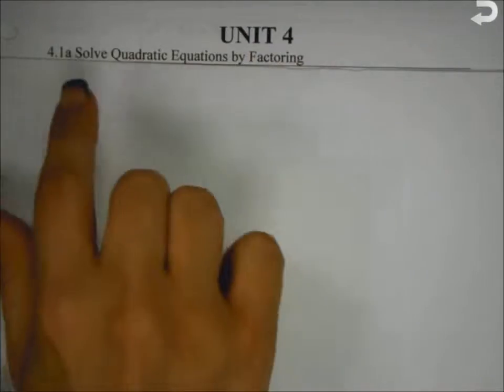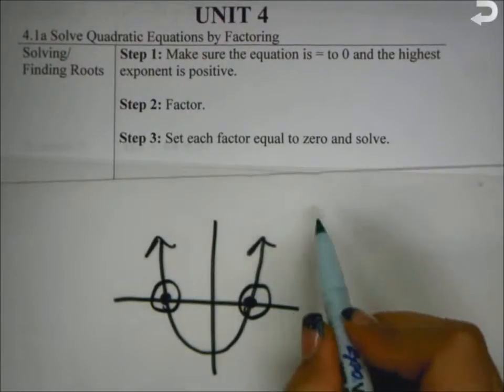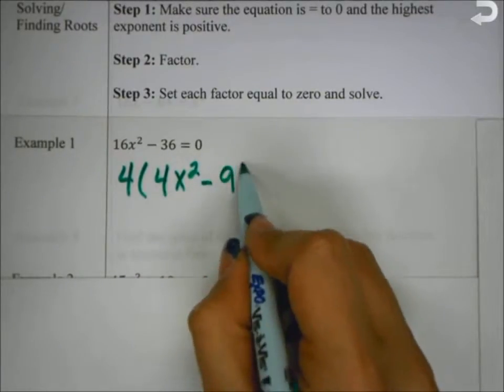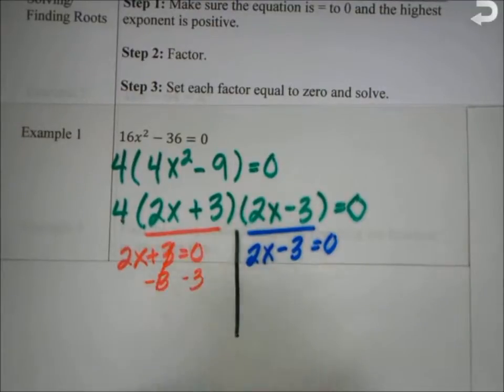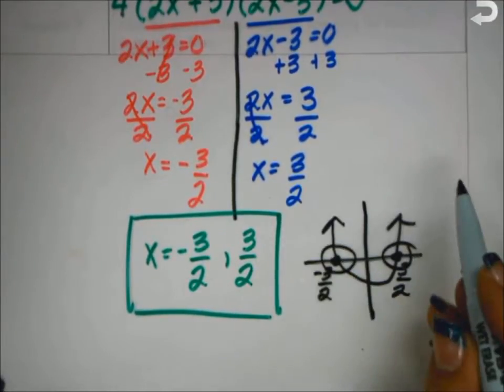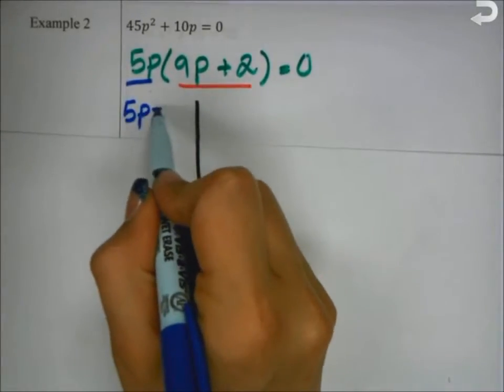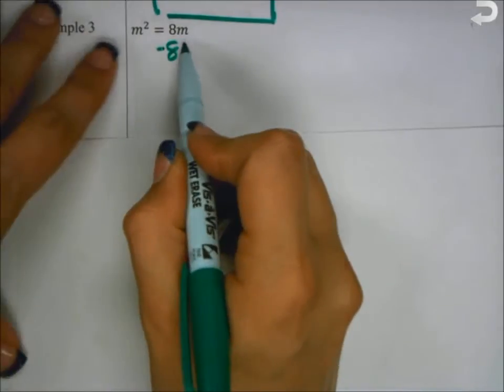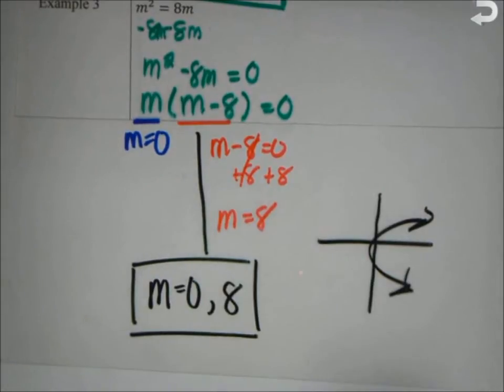Alg 2 4.1 Notes1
2.4A Solve Quadratic Equations by Factoring